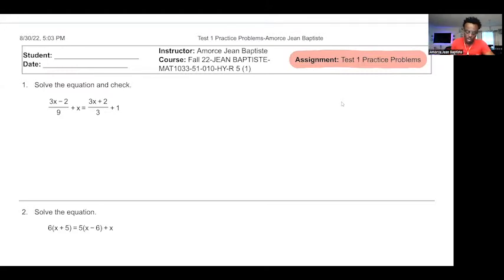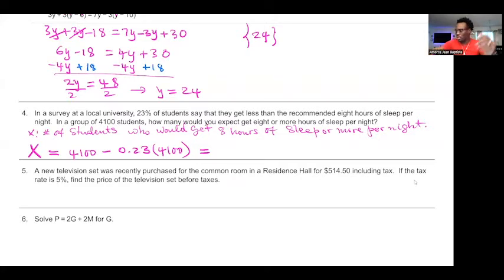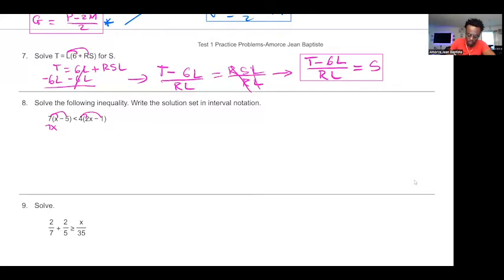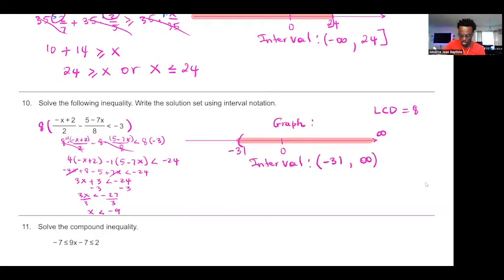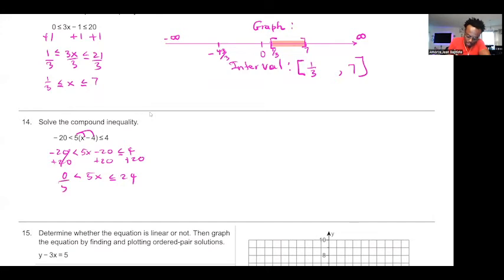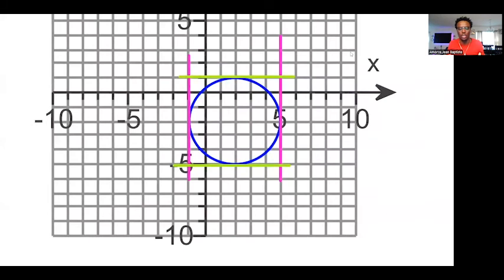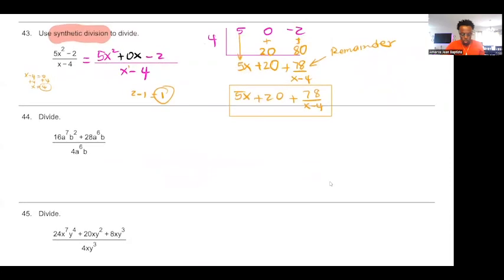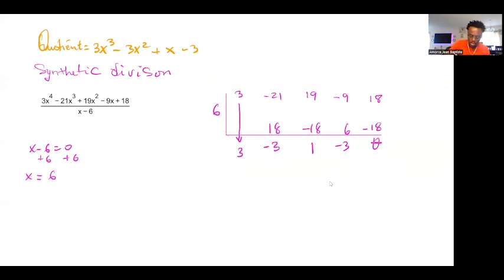MAT1033-Test 1 Review-Problems Number 1-23 and 43-46